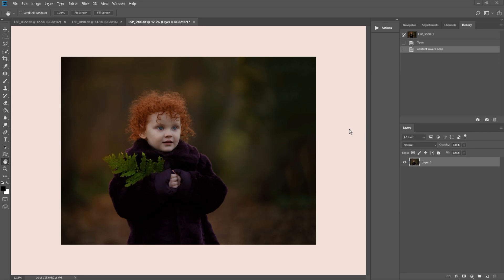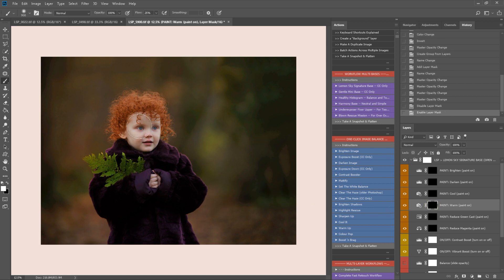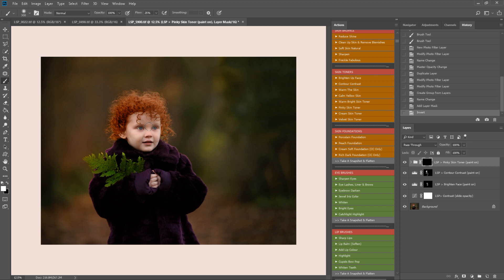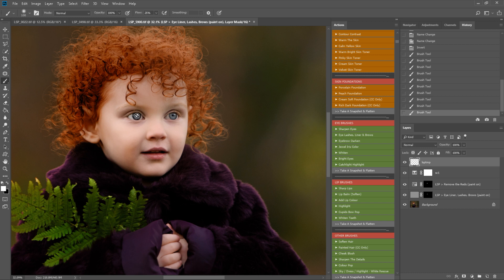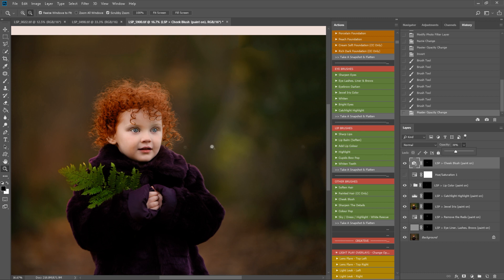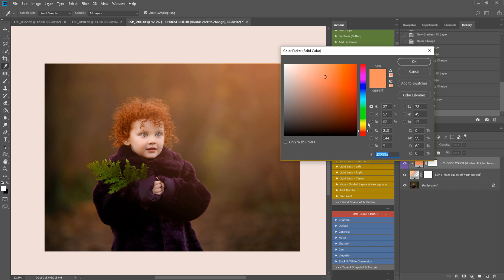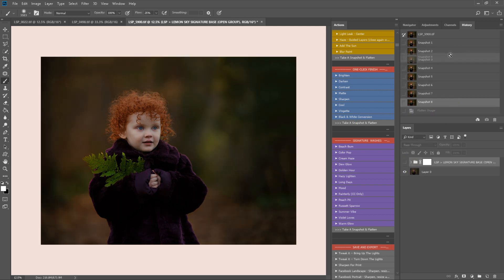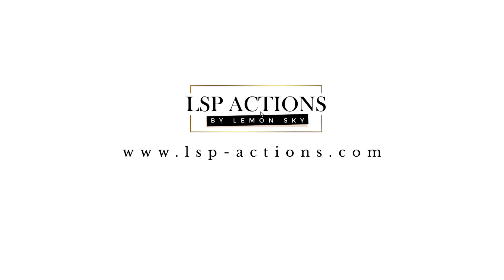Lemon Sky Outdoor Collection Full Portrait Edit - Video 6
TRANSFORM YOUR OUTDOOR PHOTOGRAPHY - Step By Step Guided Walk-through of how to use the Lemon Sky Outdoor Collection for Photoshop.

Get gorgeous rich tones, creamy skin and hazy light leaks in just a few clicks using Photoshop and the Lemon Sky Outdoor Action Suite. This complete workflow collection will significantly speed up your editing time, whilst leaving you in control. These actions are fast and simple to use and are beautifully laid out in editing order so you can scroll and click as you wish.
For a more in-depth tutorial, please watch Video #1